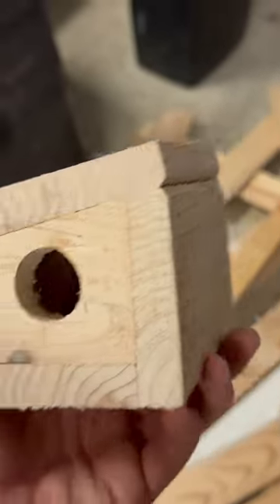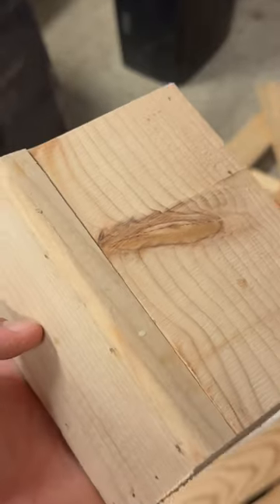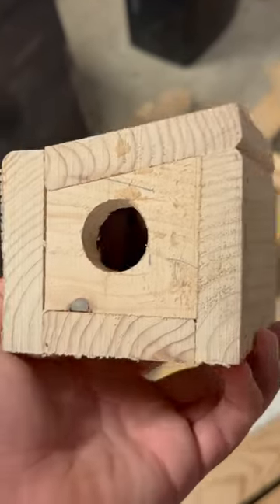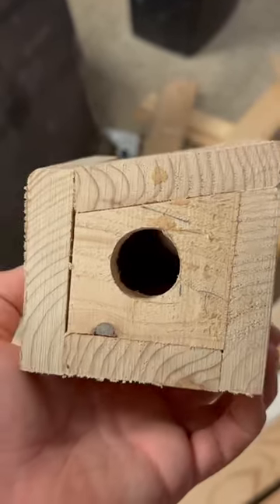Building a Birdhouse With ONLY a 2x4!!!